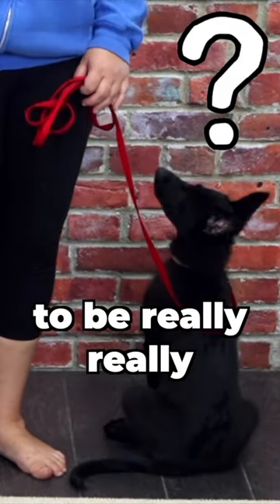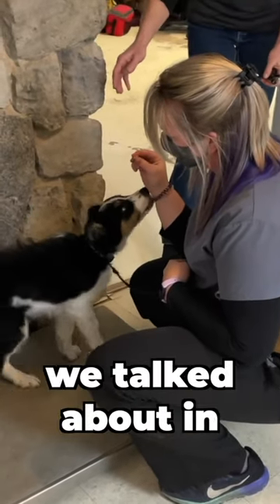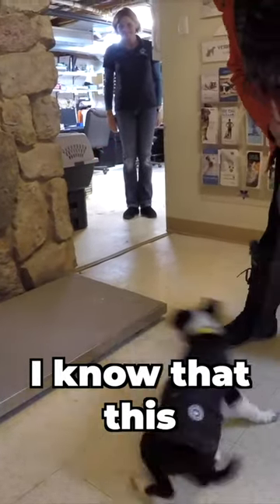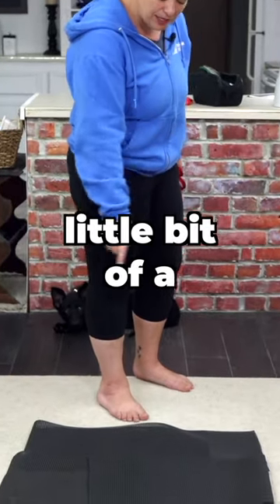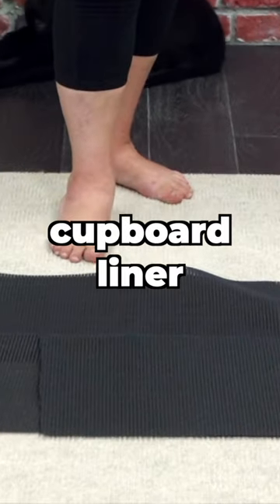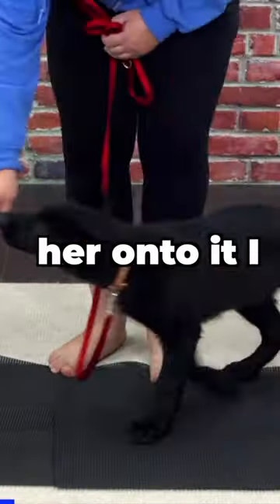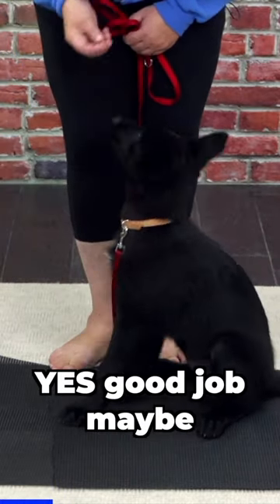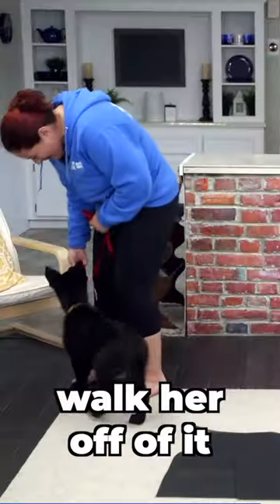Make Your Puppy's Vet Visit Less STRESSFUL!